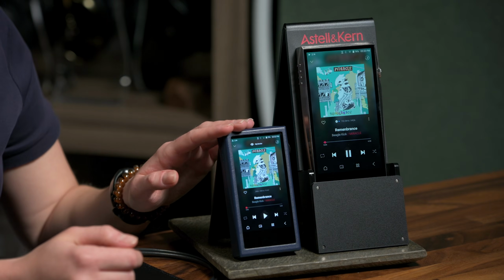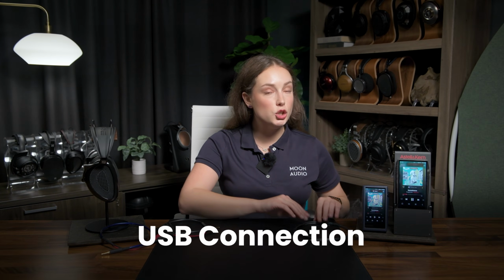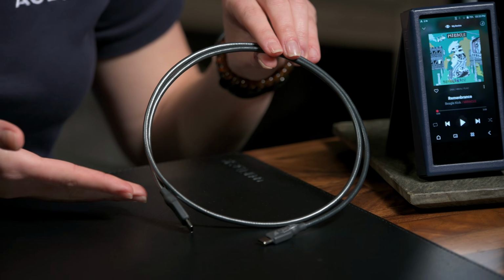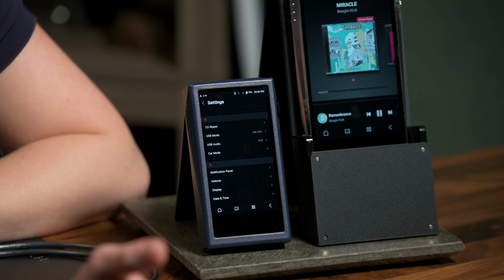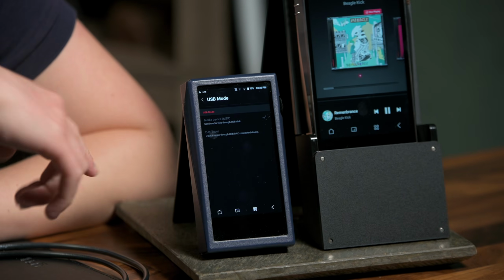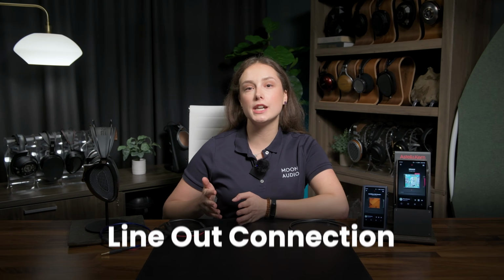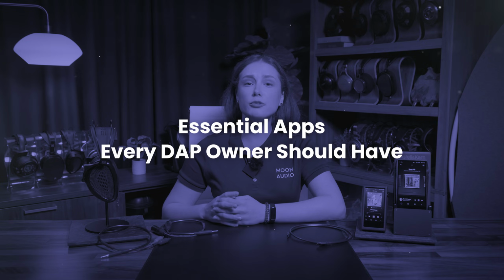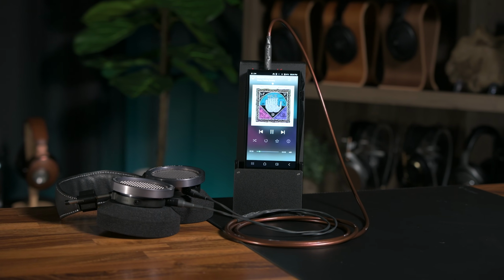DAP & MP3 Player Beginner's Guide: Transfer Music, Setup Apps & Connectivity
Learn how to setup your DAP or MP3 player the right way! 🎵 Connect to home systems, transfer hi-res files, and download essential apps. Stop letting your expensive digital audio player sit unused—unlock its full potential in 10 minutes! 🎧✨

📌 Ready to become an audiophile?